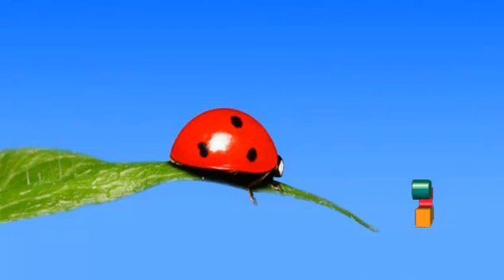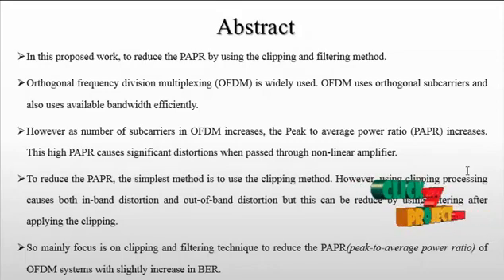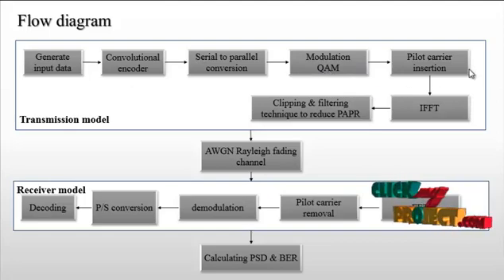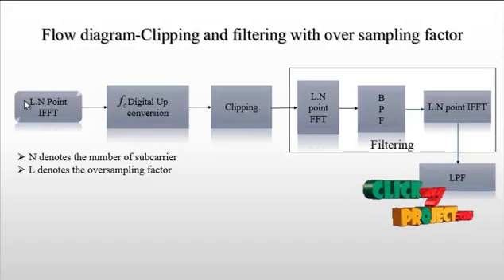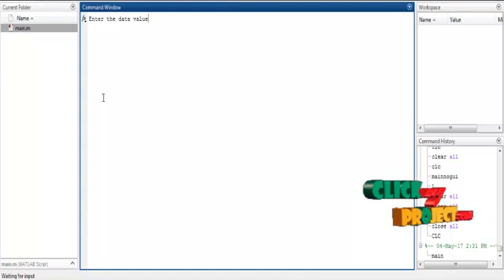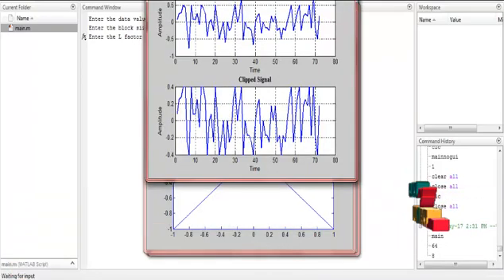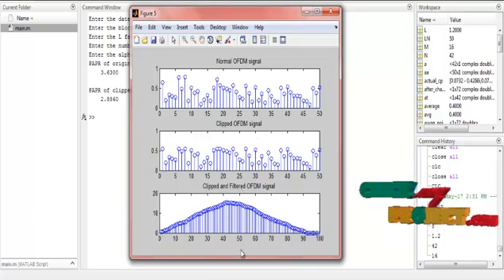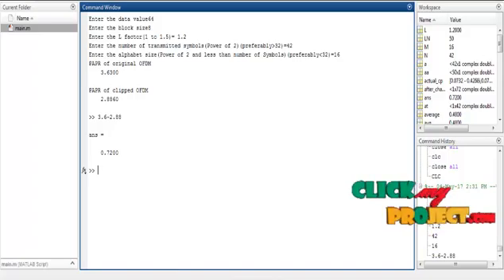PAPR Reduction using Clipping and Filtering Technique for Nonlinear Communication Systems